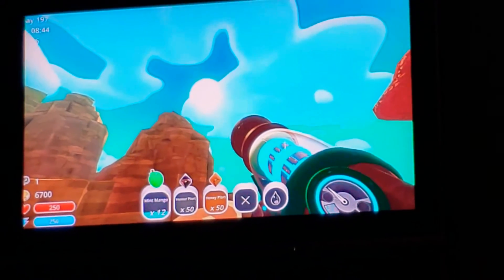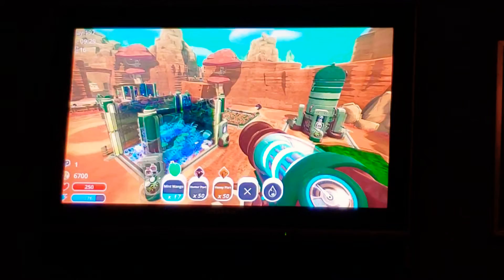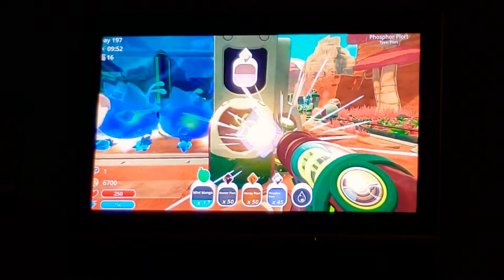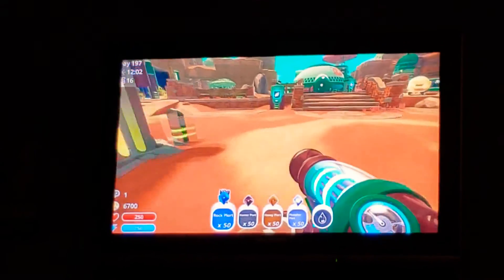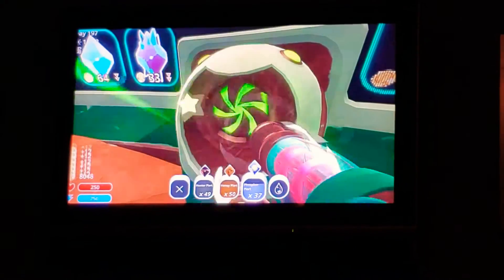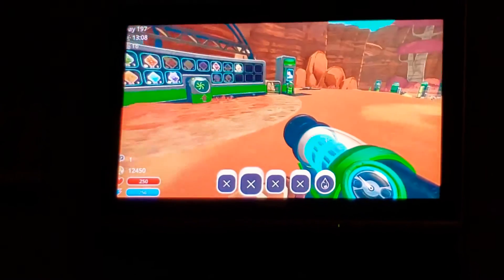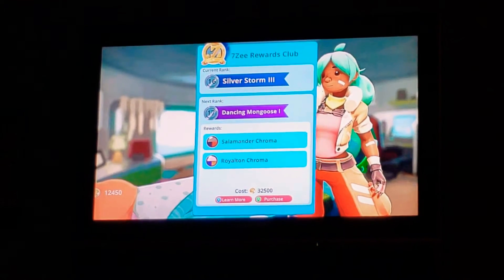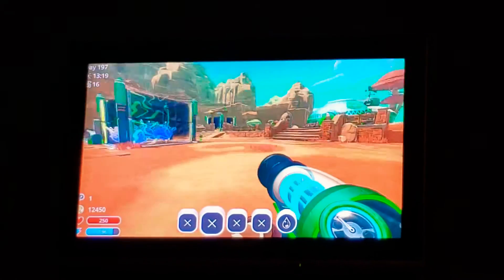Pay day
My this is my 1st ever game play video so please please please please give me some preciation and some likes thank you.